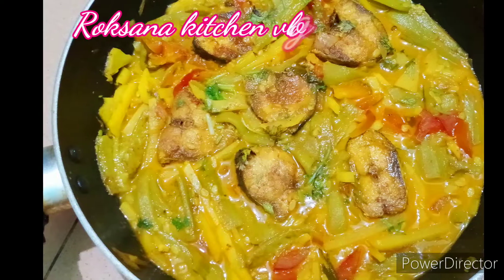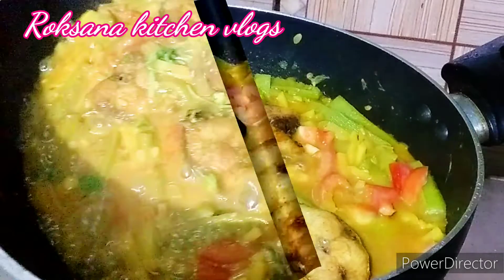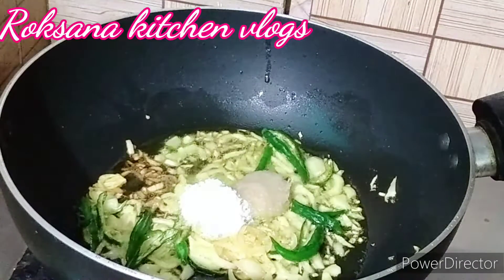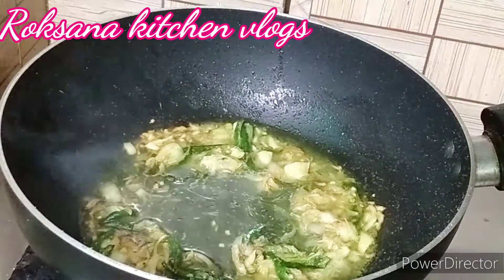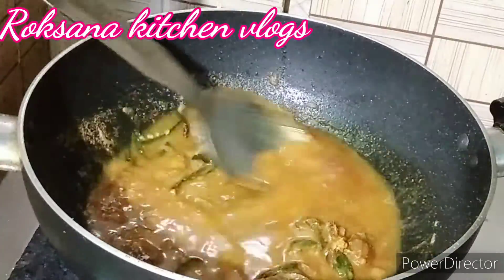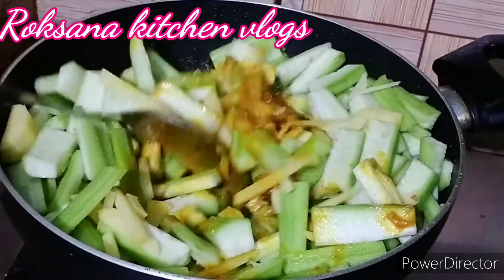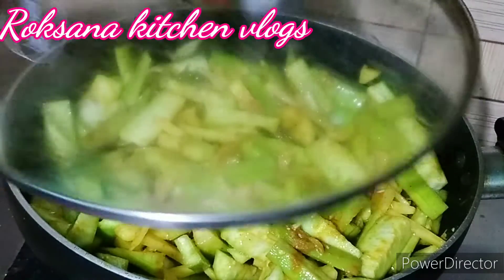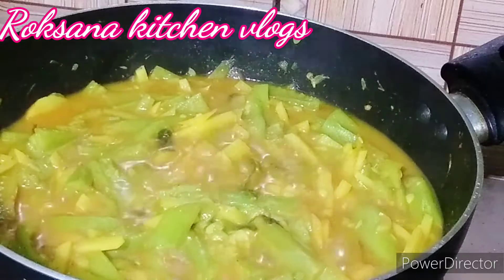ইলিশ মাছ দিয়ে ধুন্দুল আলুর তরকারির সহজ রেসিপি || Luffa Groud with Hilsa Fish || dhundul recipe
Hilsa Fish || dhundul recipe